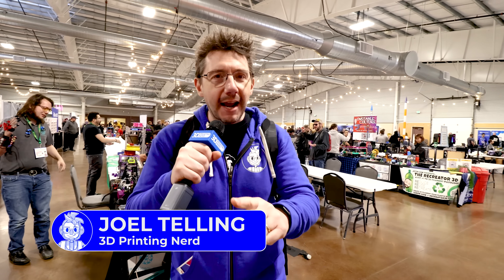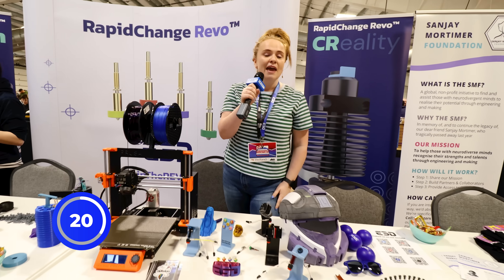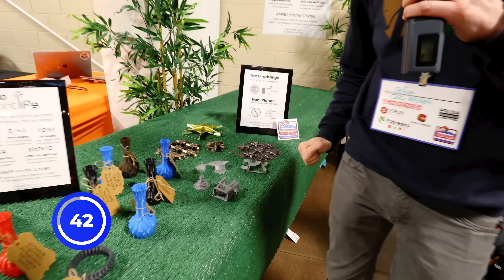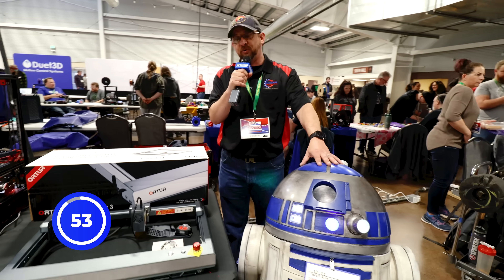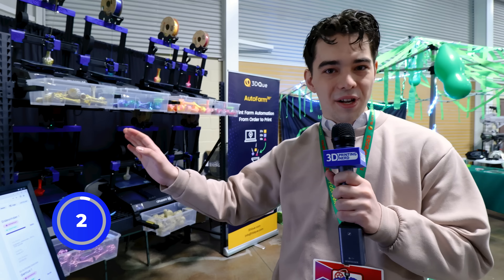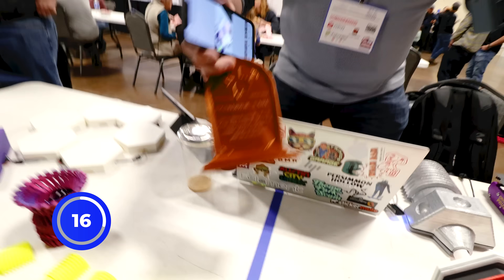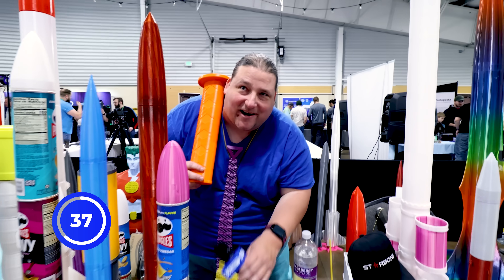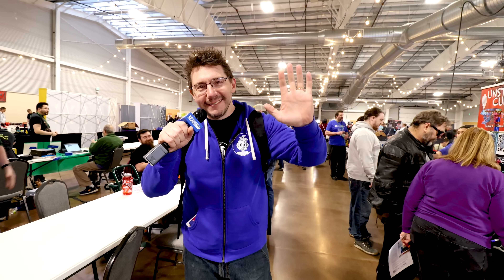RMRRF in 60 Seconds!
60 SECONDS to talk at Rocky Mountain RepRap Festival! Think you could do it?

00:00 - Joel's Intro
00:11 - Peter
01:19 - Georgia
02:28 - Chris
03:40 - Stefan
04:54 - Alex
06:01 - James
07:12 - Mateo
08:24 - Melissa
09:33 - B1G Jano
10:40 - William
11:49 - Chris
12:57 - Andy
14:09 - Joel's Outro and High Five

SUPPORT! 😍

GEAR! 🎥🎦📷

THE TEAM! 🤟

Find Me Socially!

Want to send me something?
3D Printing Nerd
USA